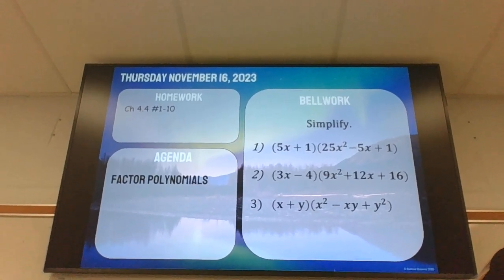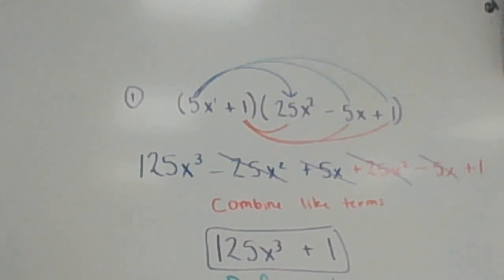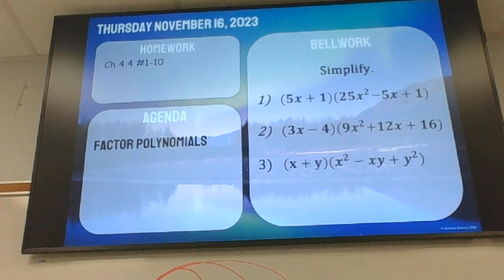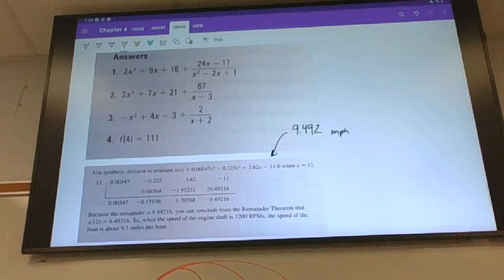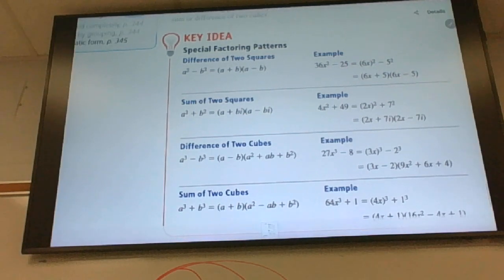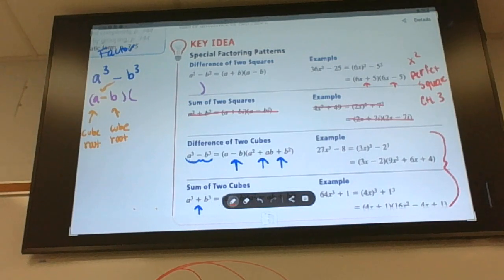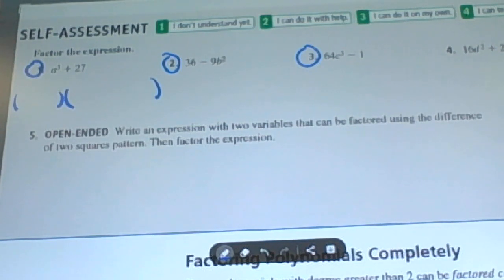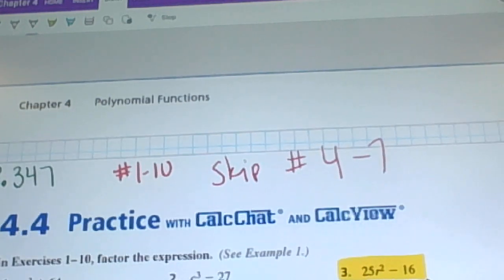thursday pam 3